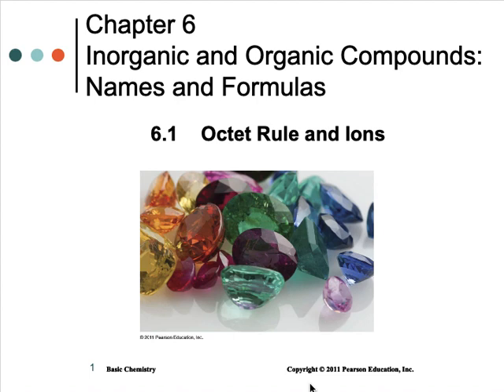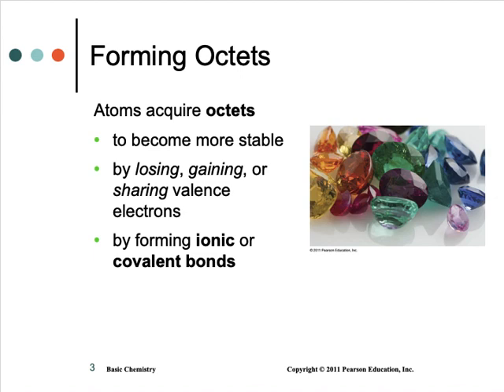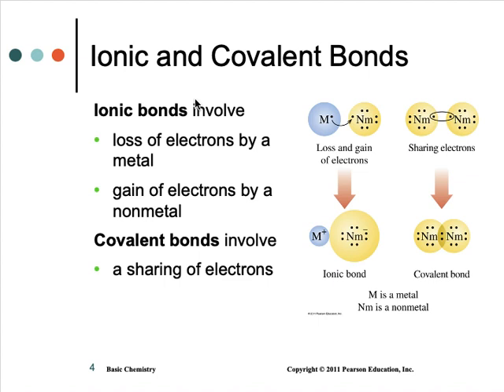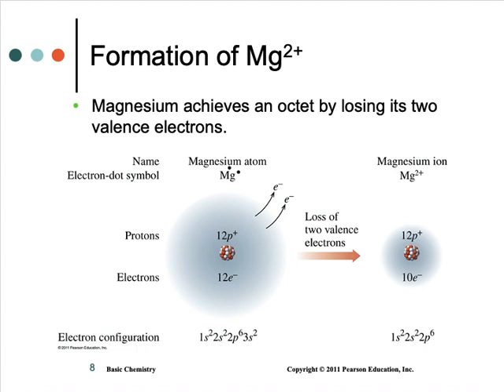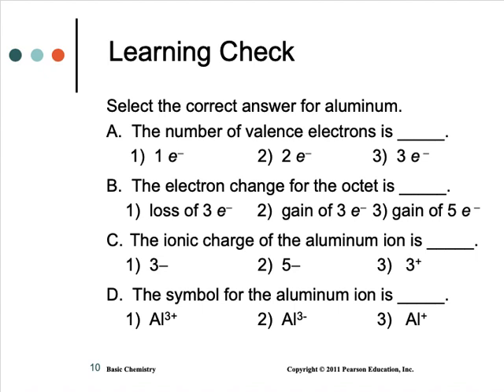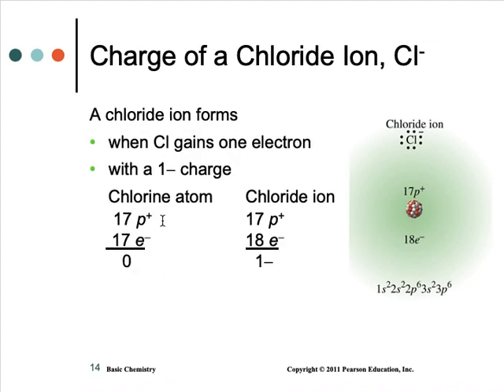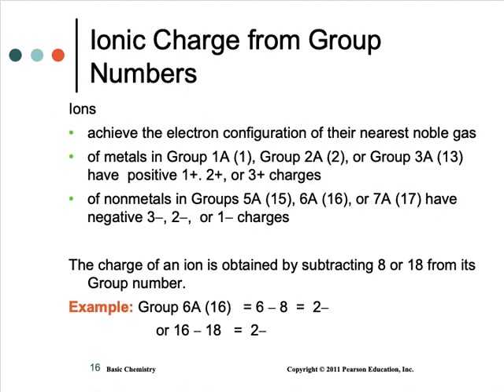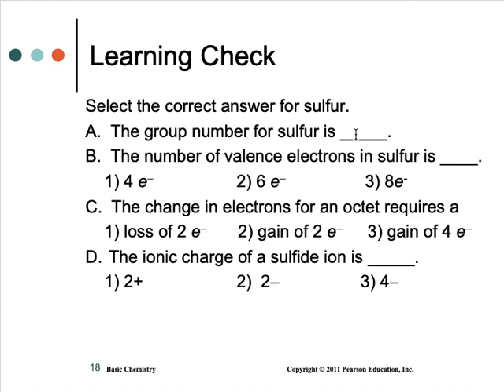6.1 Octet Rule and Ions